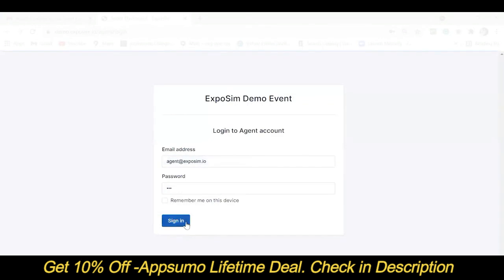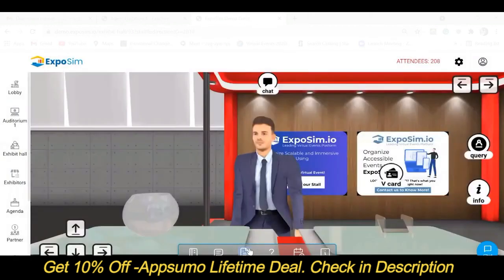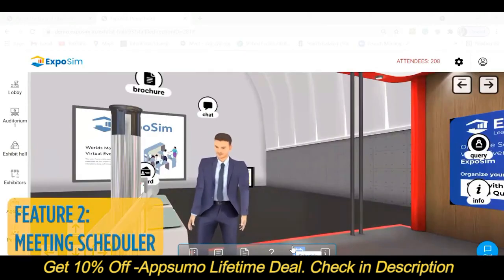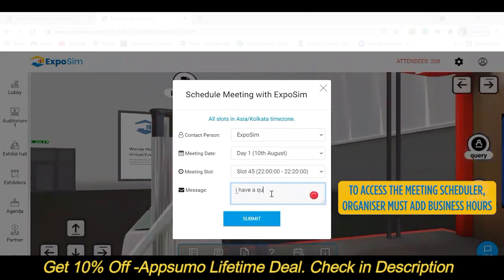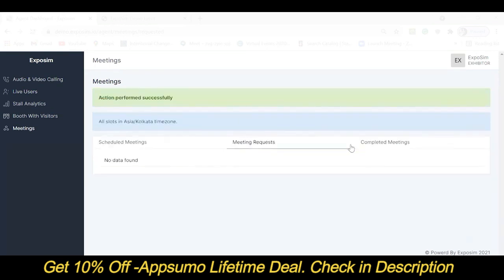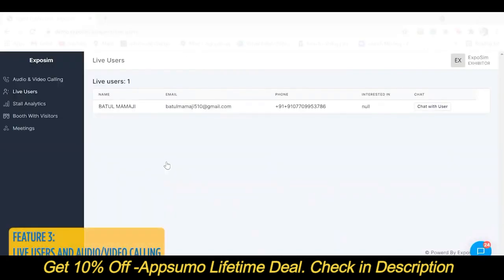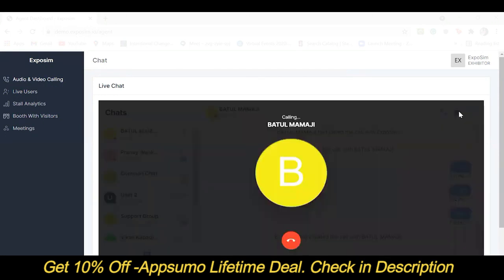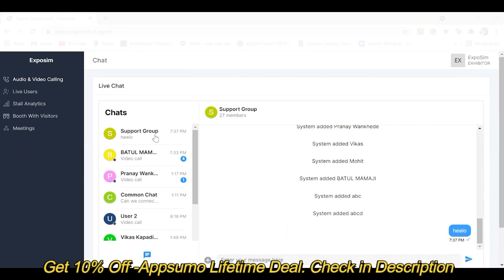ExpoSim Review: Host Dynamic Virtual & Hybrid Events & Engagement Analytics | Appsumo Lifetime Deal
ExpoSim is an all-in-one solution for hosting virtual and hybrid events—packed with real-time interactive features and user analytics.

VideoCredit: ExpoSim